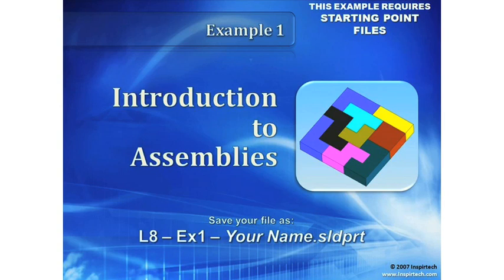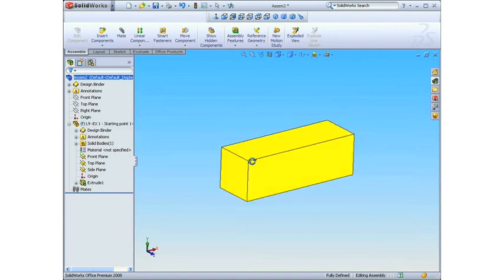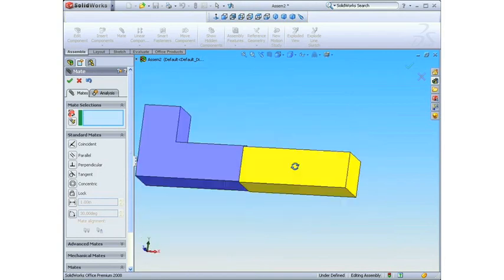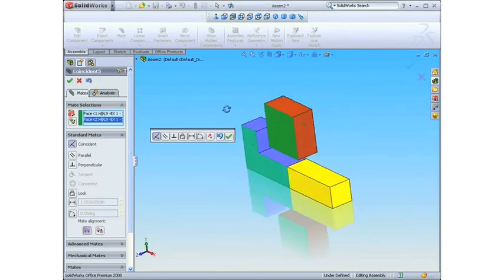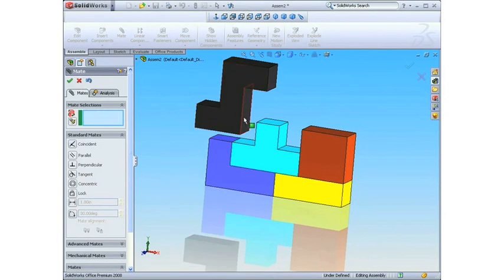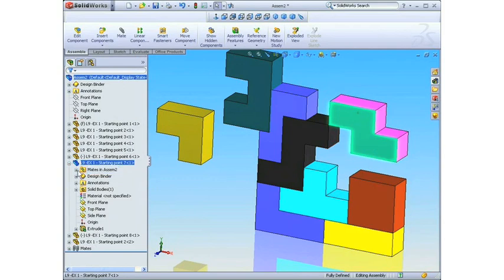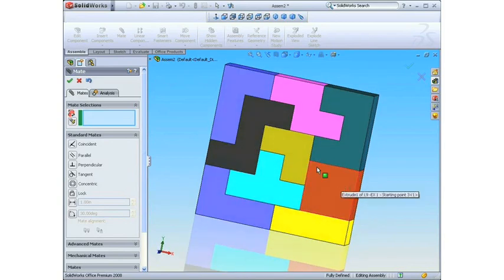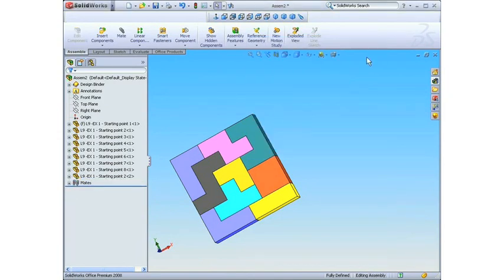Bài 70 : Ví dụ 01 ( Chapter 09 - Introduction to Assemblies)